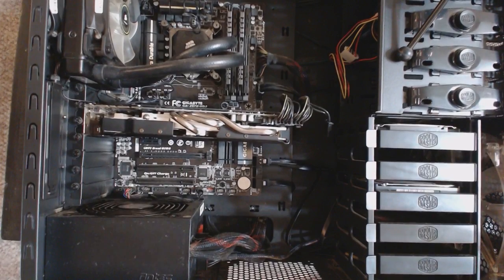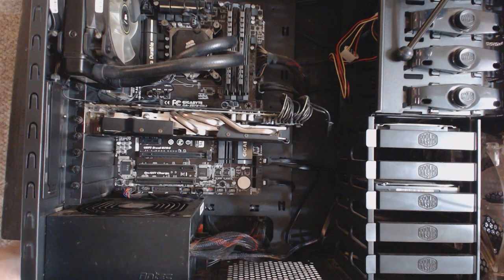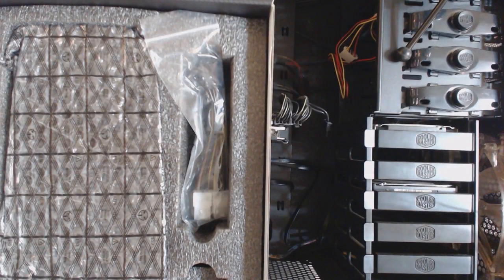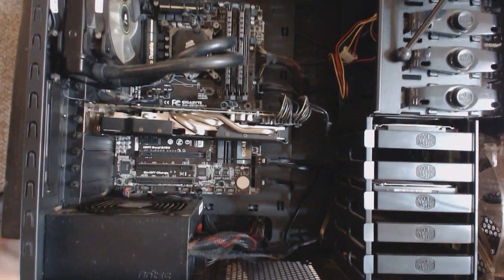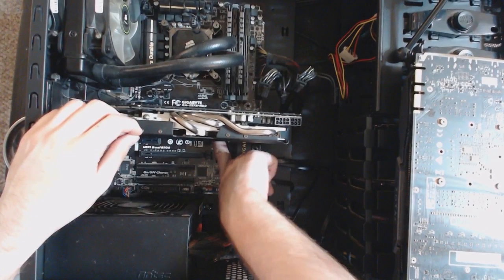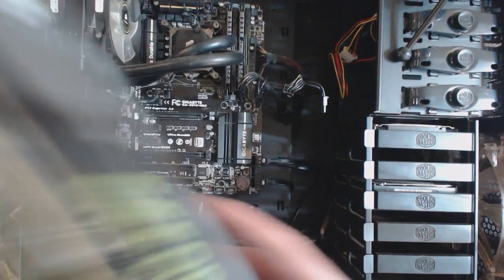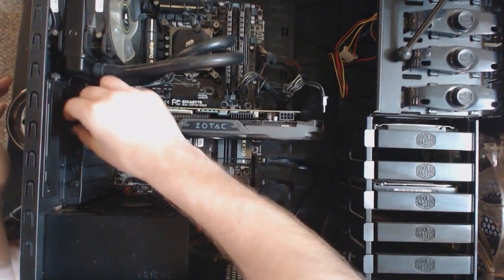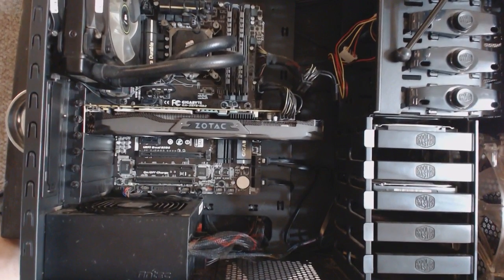How to install a new GPU (Zotac 1070)